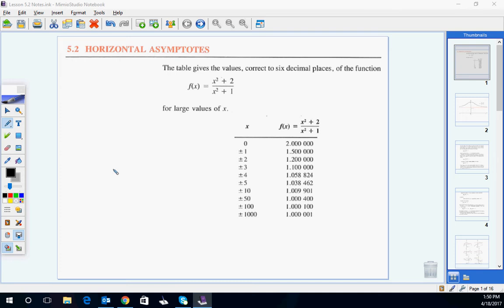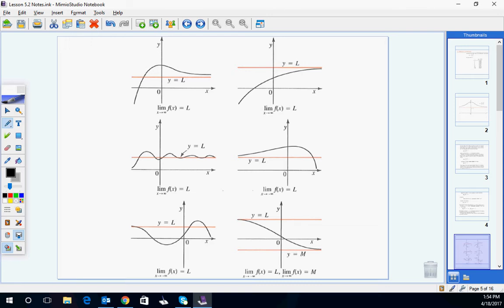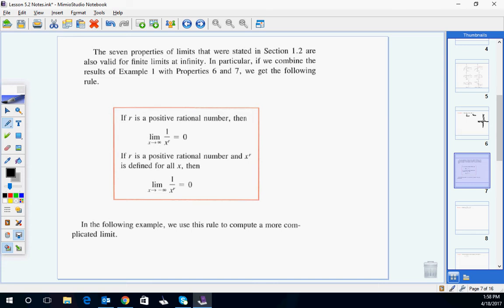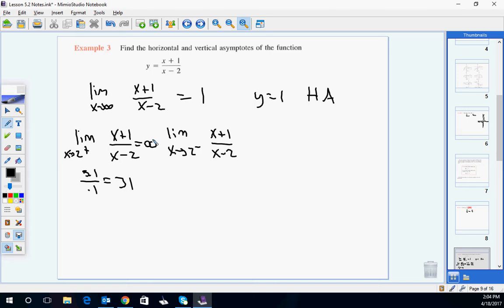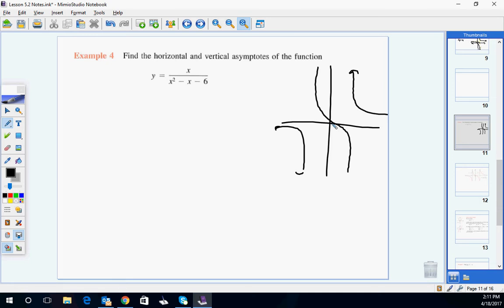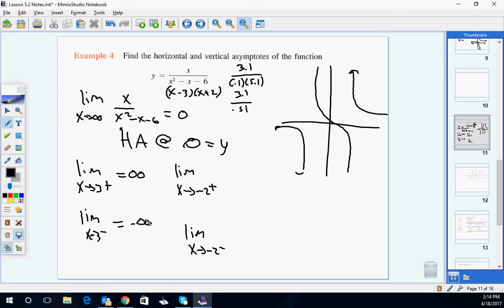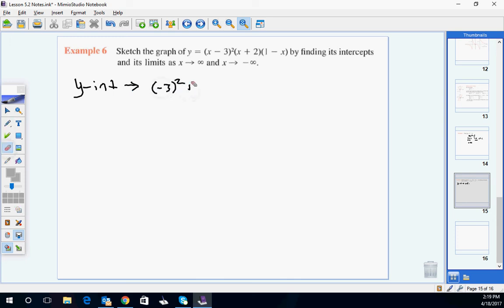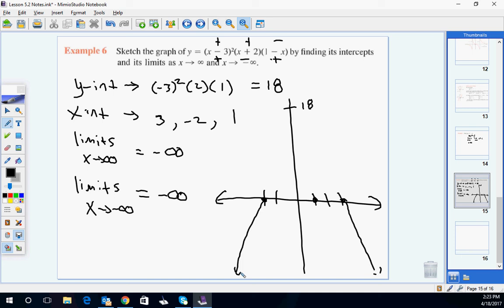Lesson 5 2 Notes- Horizontal Asymptotes